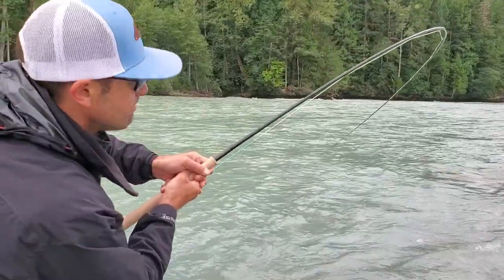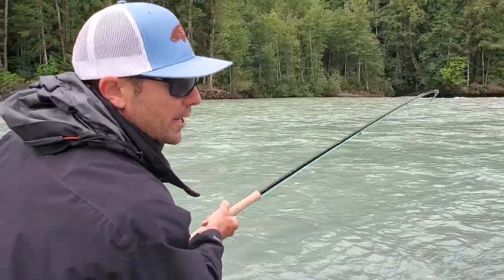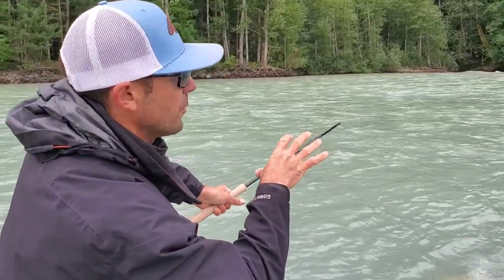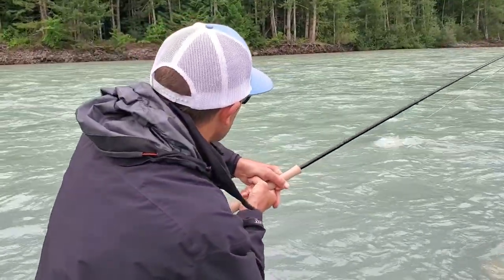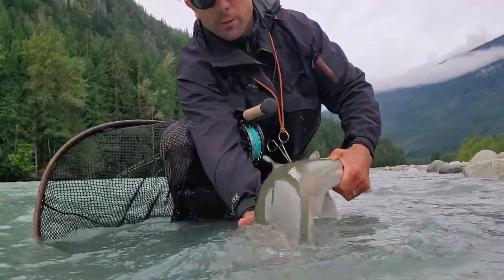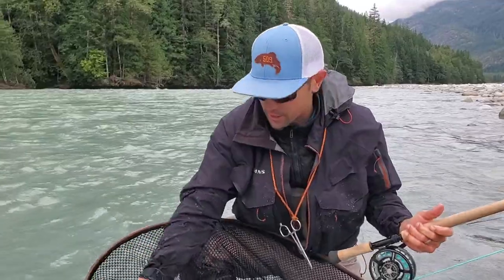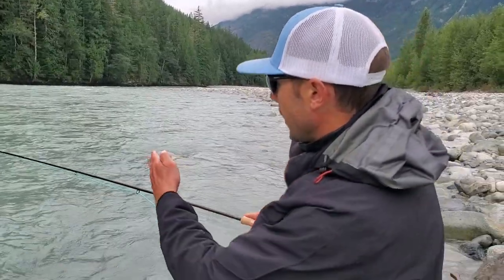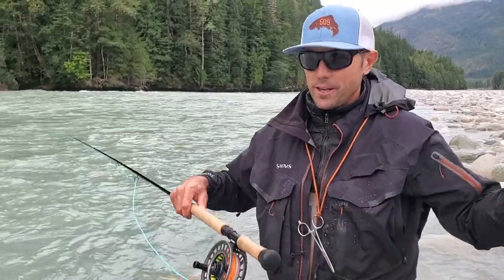Spey Nugget // Why You Should Lighten Up